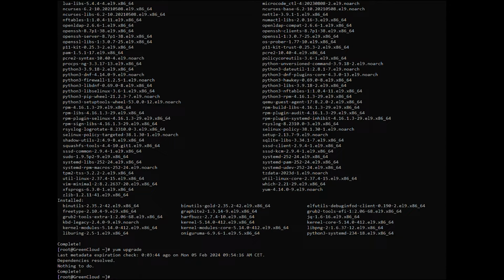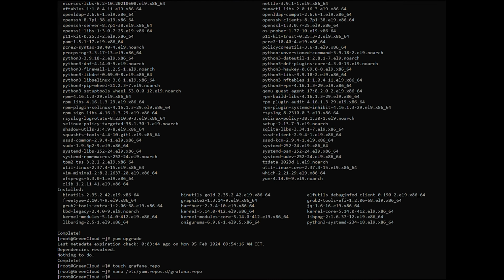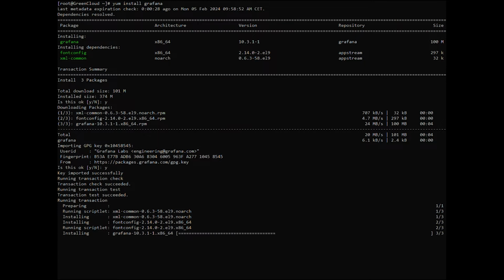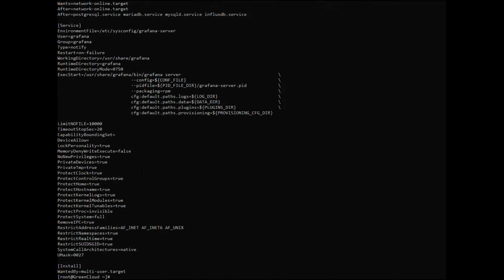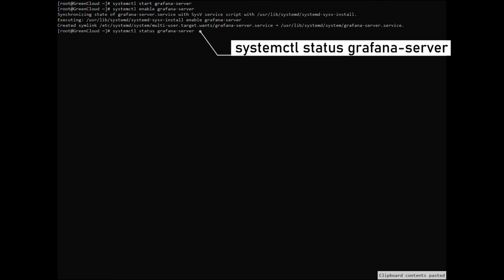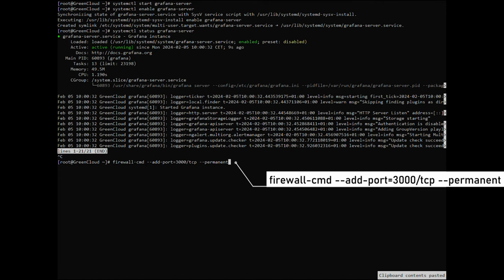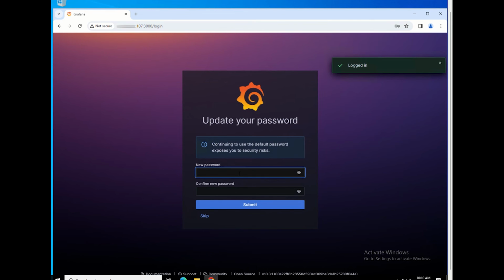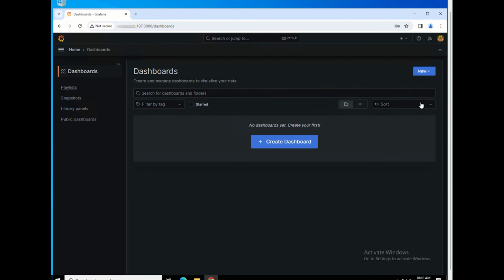How to install Grafana on CentOS 9 Stream | VPS Tutorial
Grafana is a popular open-source visualization and analytics monitoring software. It renders graphs, charts, and alerts when connected to supported data sources. It is commonly used with time series databases like Prometheus, SQL databases like MySQL logging, and document databases like Loki, etc. You can additionally install hundreds of plugins and dashboards from the official library.